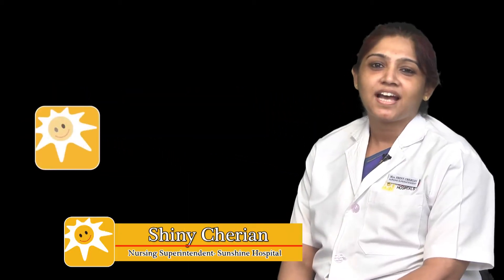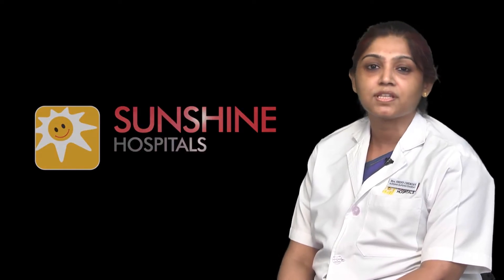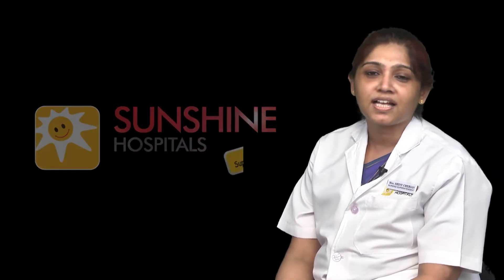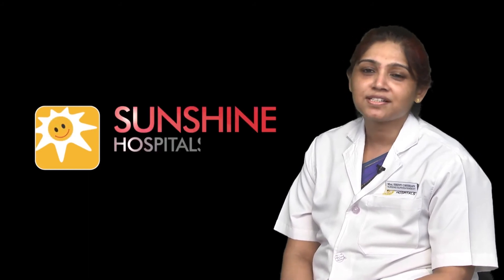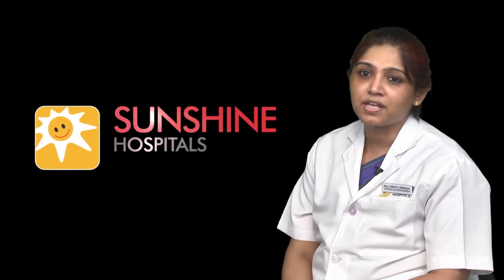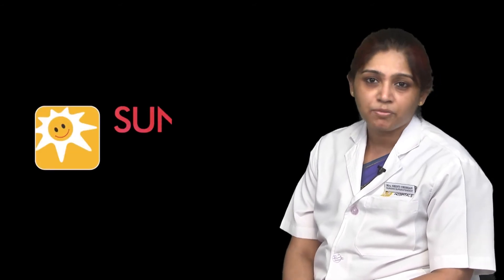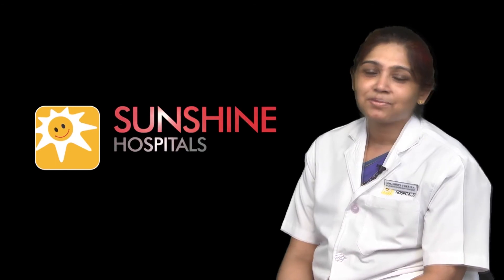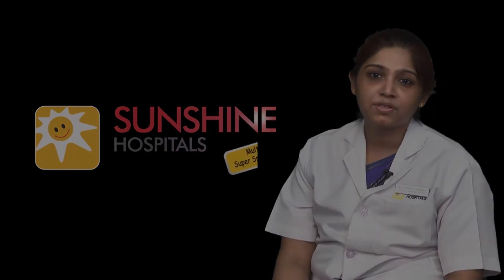Shiny Cherian - Sunshine Hospital - hybiz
Shiny Cherian Nursing Superintendent Sunshine Hospital